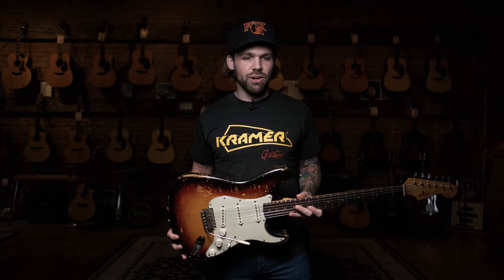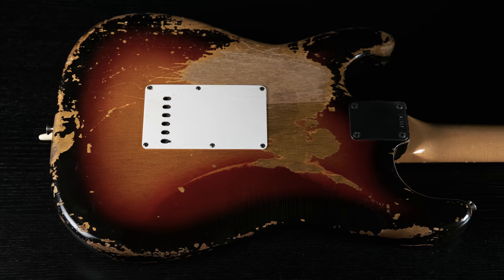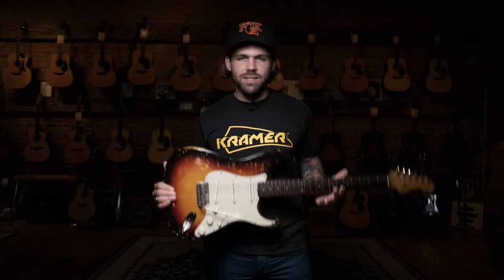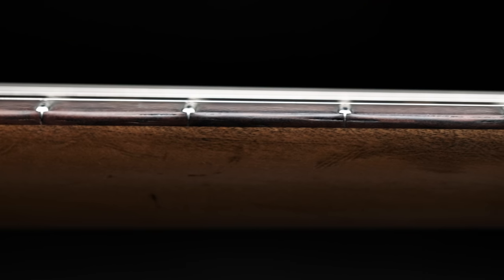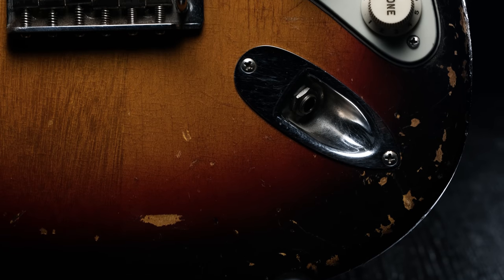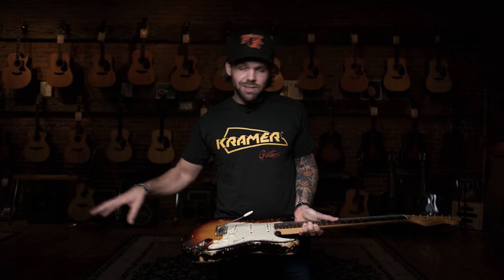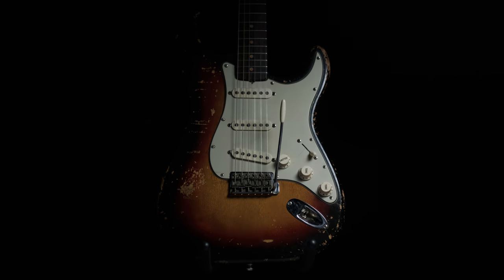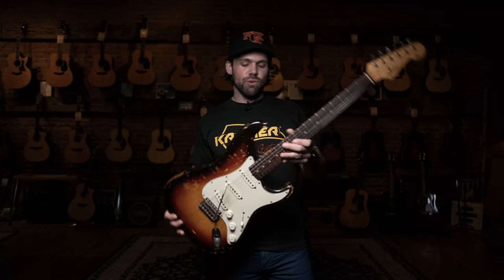SUPER RARE Korina body 1963 Fender Stratocaster w/ Aaron Hiebert!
This 1963 Fender Stratocaster is a unique and special one thanks to its Korina body - An incredibly rare build, this one came back with us from Idaho and we couldn't be more excited about it! We have Trevor here to tell you all about it before handing things off to an eager Aaron Hiebert for the demo through a 1964 Fender Vibroverb.

For more information on the guitar or amp, please give us a call or check out: